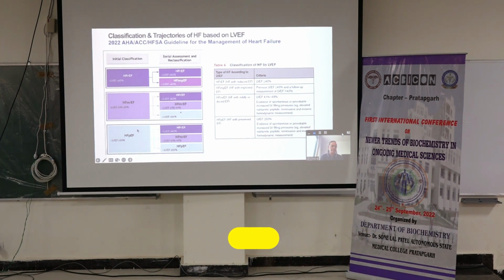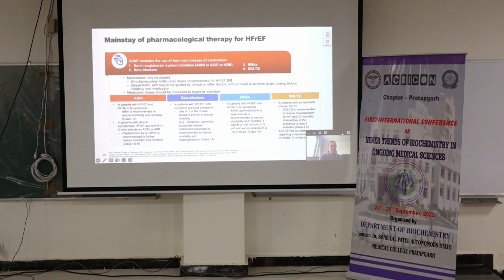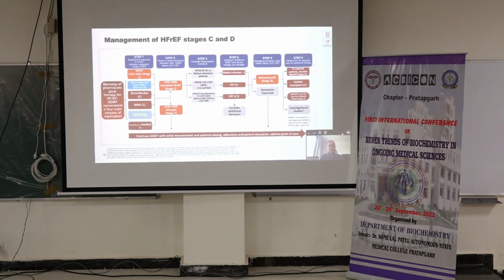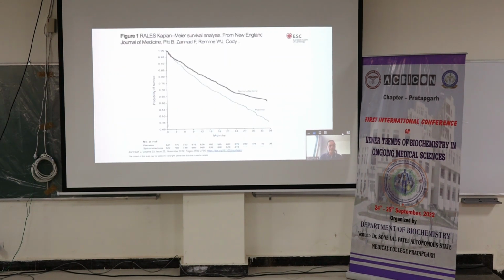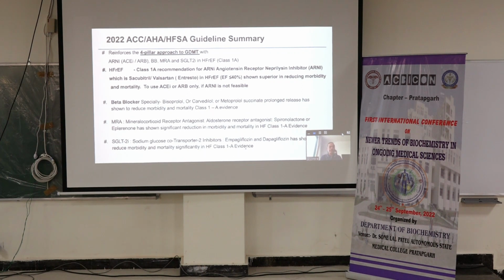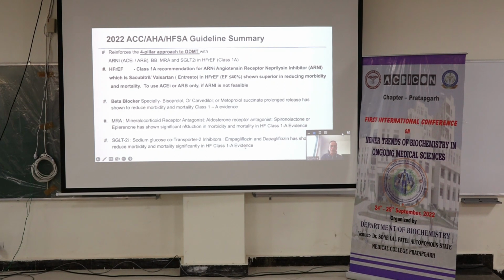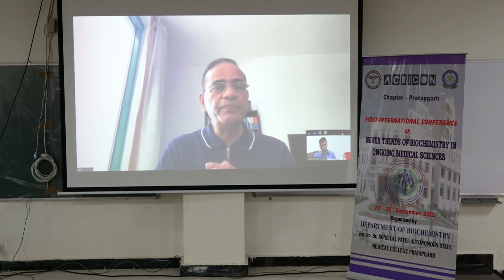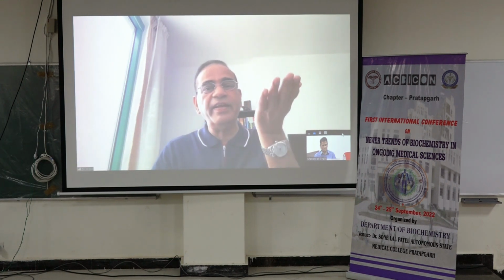Therapeutic modalities for Heart Failure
by Dr. Virendra K. Misra, Abu Dhabi, UAE